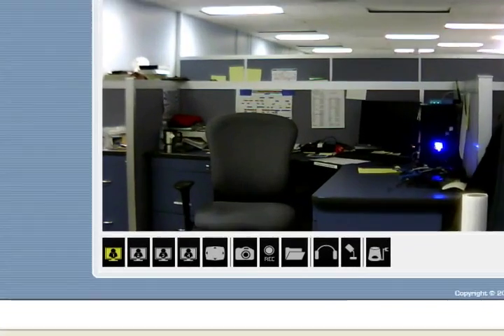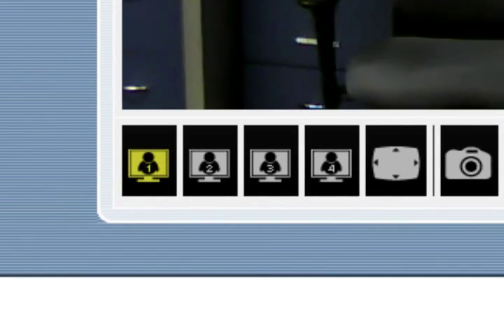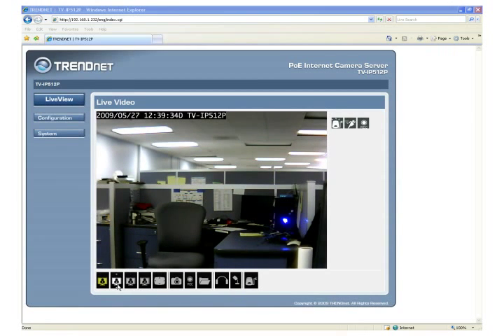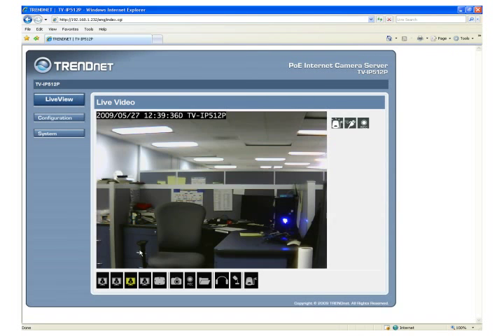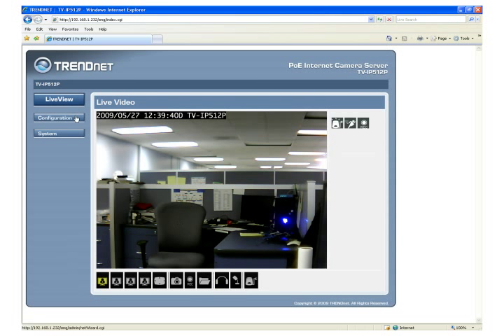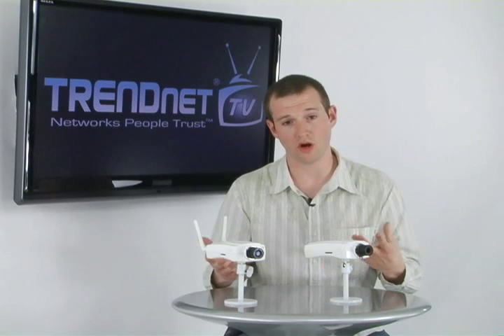Focus: Wireless N Internet Camera TV-IP512WN / PoE Camera TV-IP512P (802.11n)(IP) TRENDnet TV